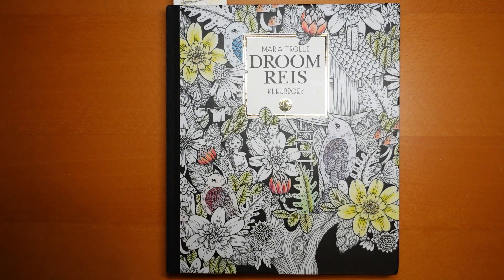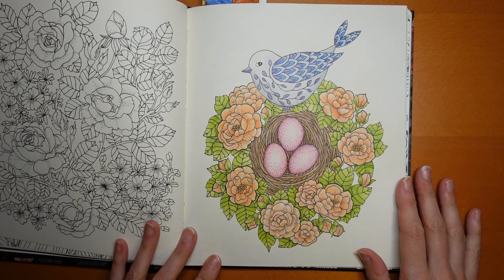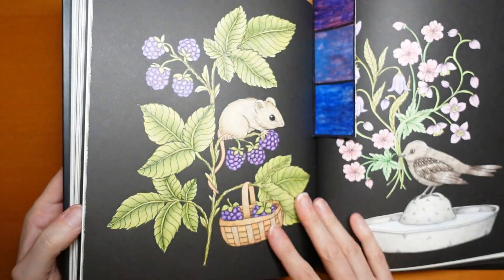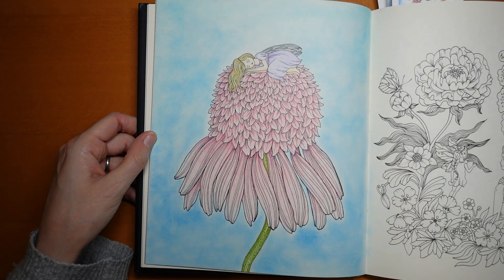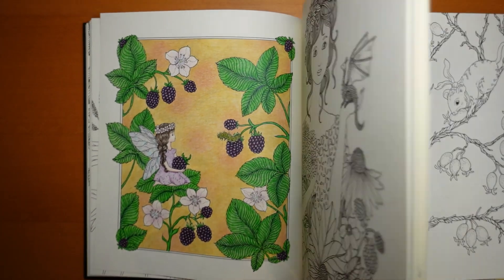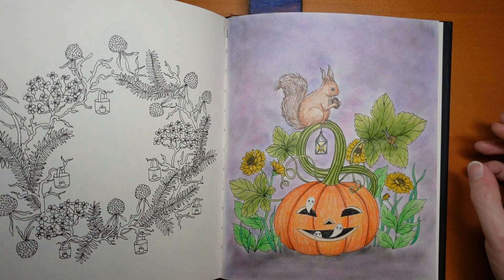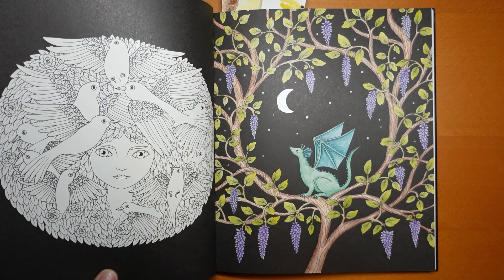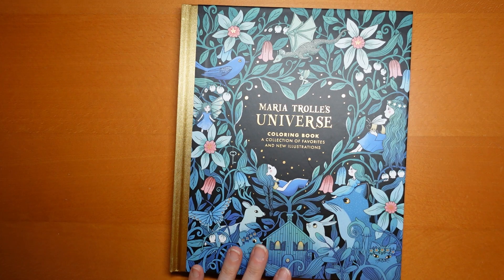Flip Through showing my completed pages in Maria Trolle adult colouring books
This is a video showing all of the pages I have completed in Maria Trolle books.

Droom Reis -
UK Amazon
US Amazon
Universe -
Botanicum -
Flora -
UK Amazon
US Amazon
Nightfall  -
UK Amazon
US Amazon
Luna -
UK Amazon
US Amazon
Moon Valley -
UK Amazon
US Amazon
Twilight Garden -